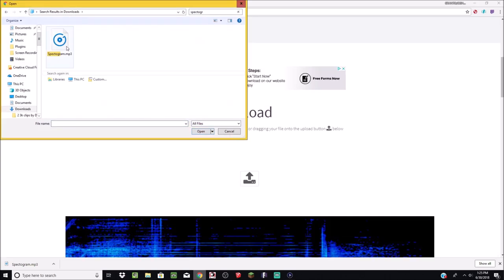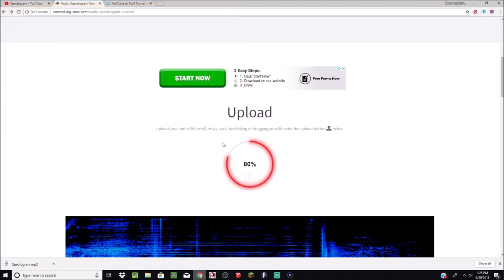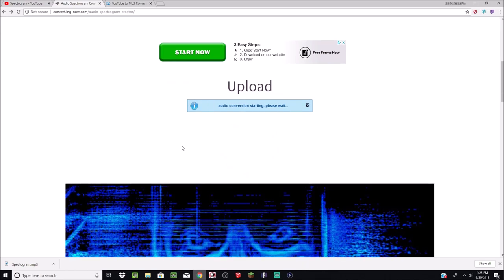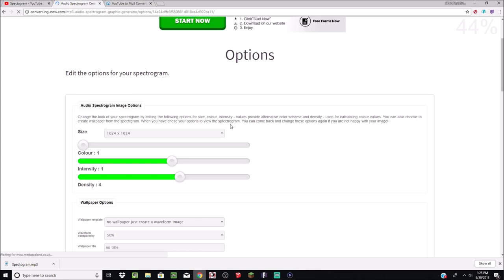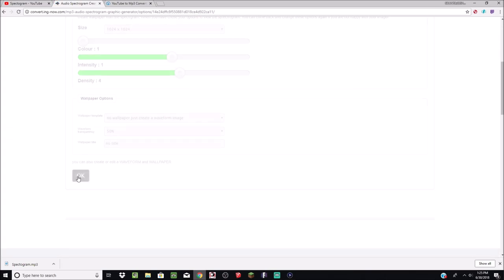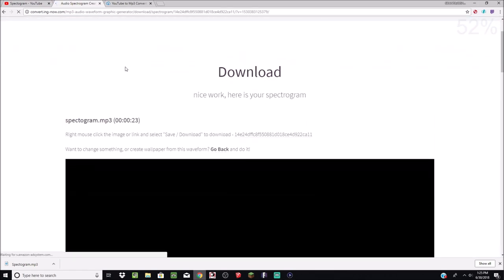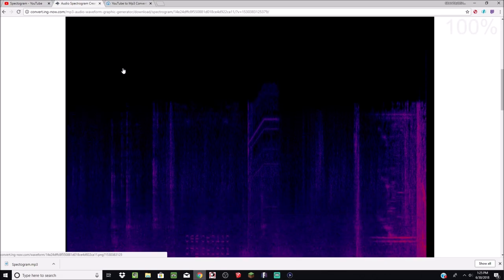The Audio at the Rocket Launch, Put into a Spectrogram - Fortnite Battle Royale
Today I the weird audio of the rocket in the sky, into a Spectrogram. It created a weird image!